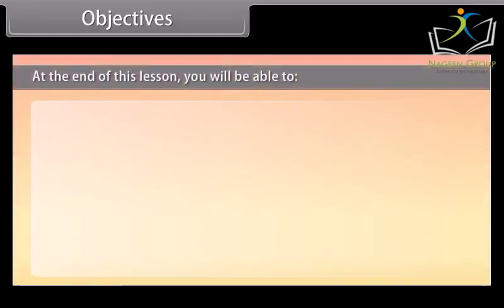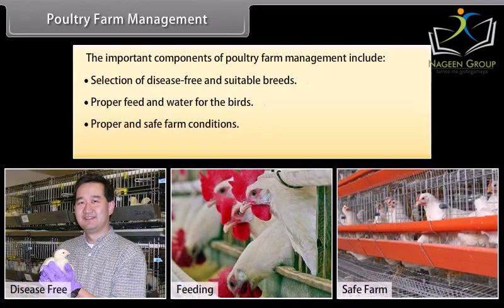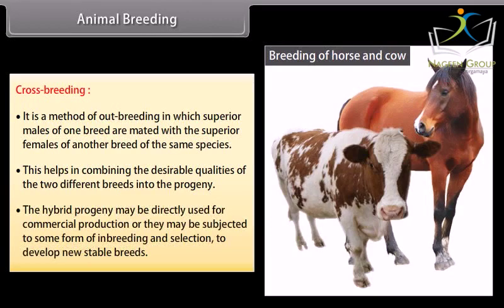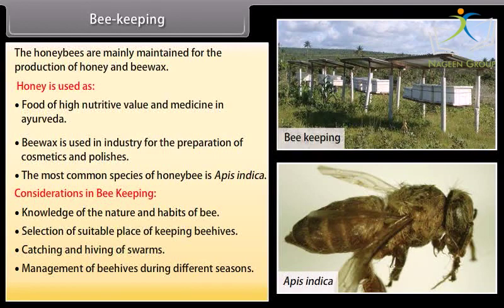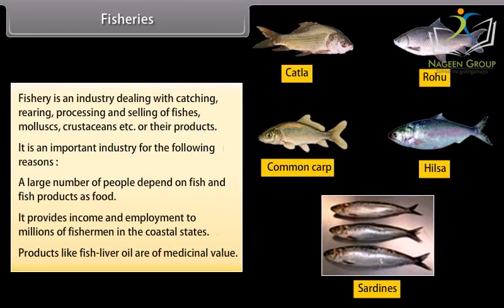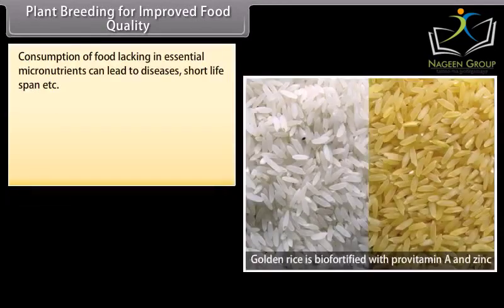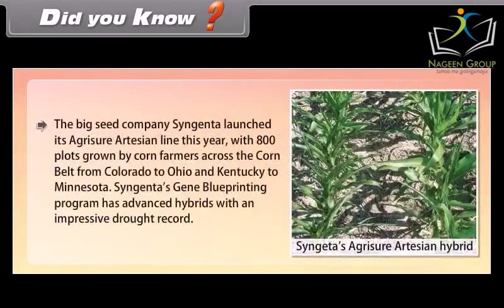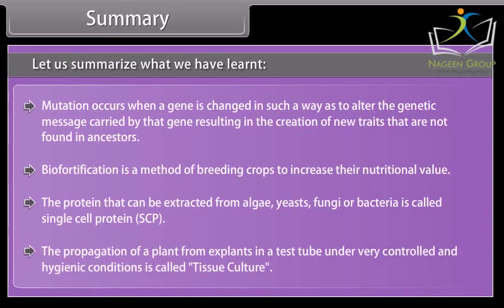Class 12 BIOLOGY || Chapter Sexual Reproduction in flowering plants || CBSE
This chapter deals with the process of sexual reproduction in flowering plants, which involves the fusion of male and female gametes. The students will learn about the different structures involved in sexual reproduction in flowering plants, such as flowers, pollination agents, and reproductive organs. The chapter covers topics such as types of pollination, fertilization, and the development of the embryo and seed. The students will also learn about the different modes of reproduction in plants, such as vegetative propagation. Through this chapter, the students will understand the importance of sexual reproduction in flowering plants and the different mechanisms involved in it.